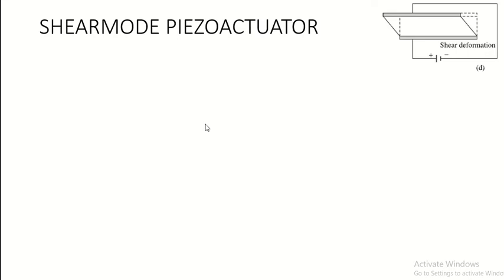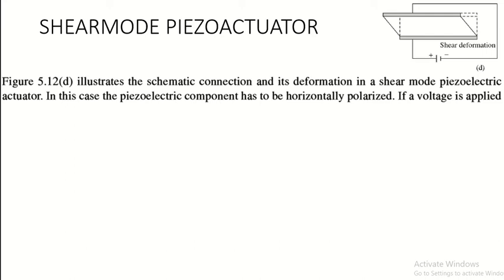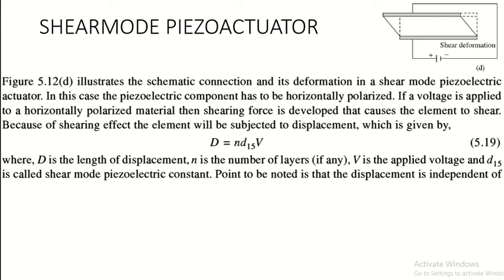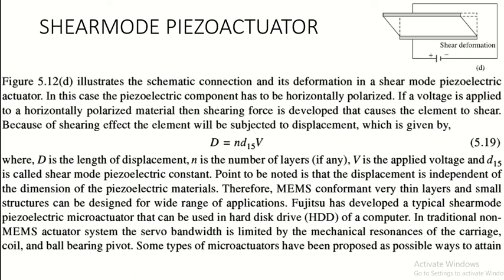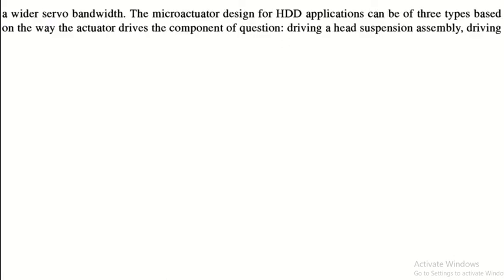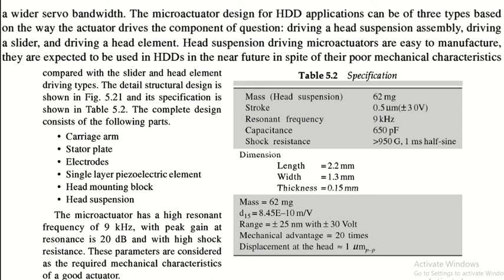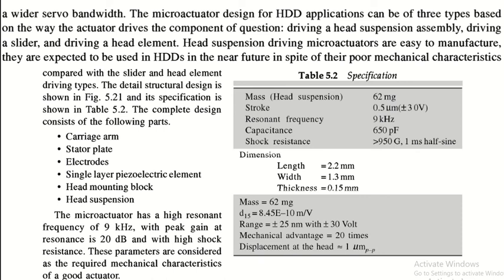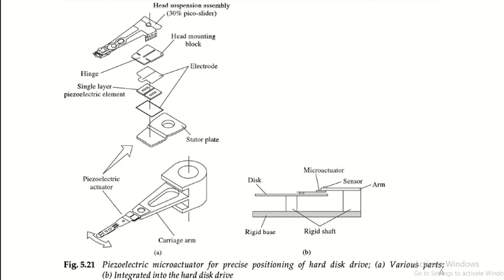MEMS MEC507 Unit5 L7 16th April